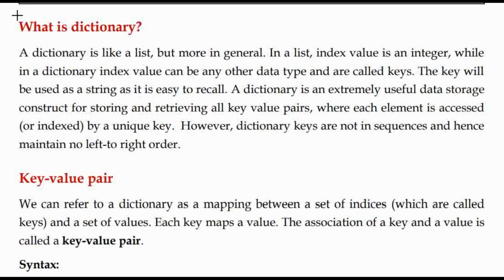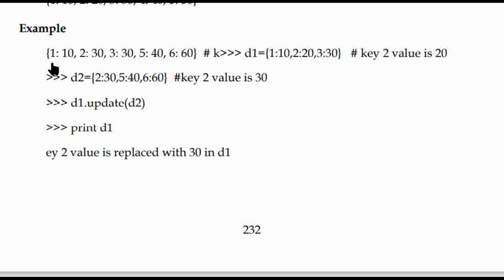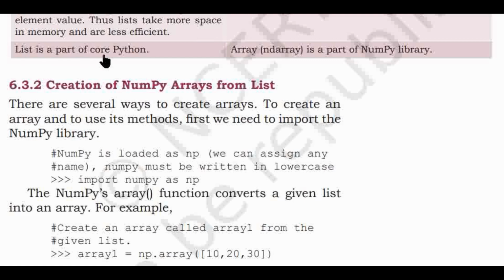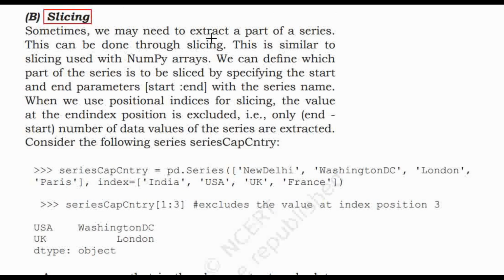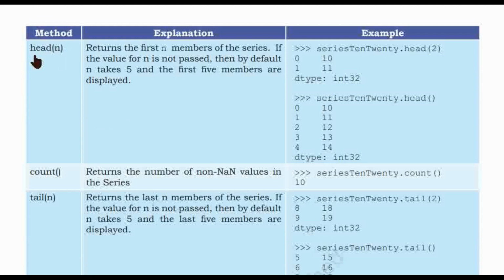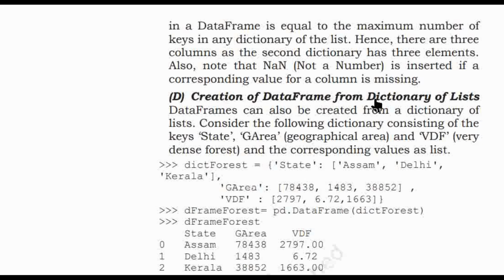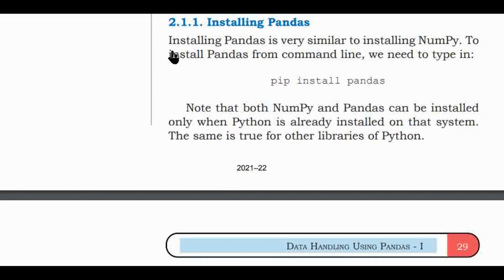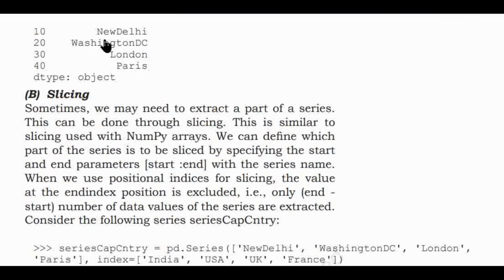Python with Numpy and Panda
Introduction
NumPy stands for ‘Numerical Python’. It is a
package for data analysis and scientific computing
with Python. NumPy uses a multidimensional
array object, and has functions and tools
for working with these arrays. The powerful
n-dimensional array in NumPy speeds-up data
processing. NumPy can be easily interfaced with
other Python packages and provides tools for
integrating with other programming languages
like C, C++ etc